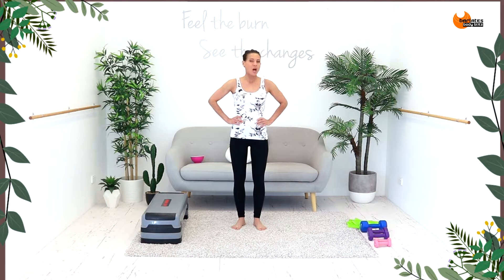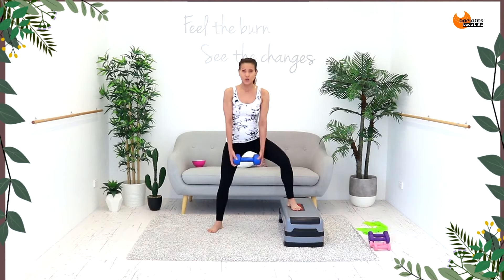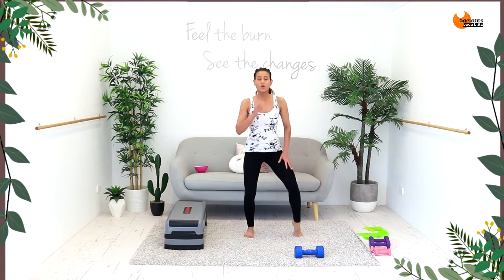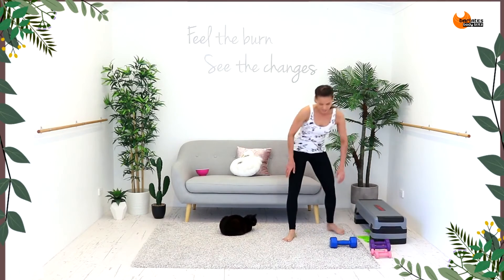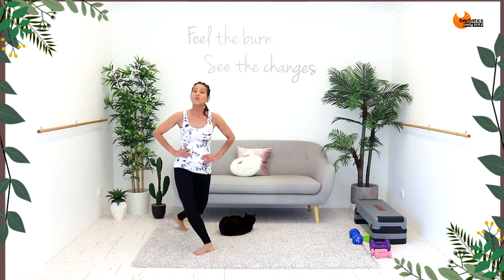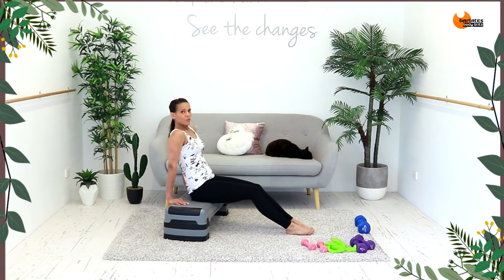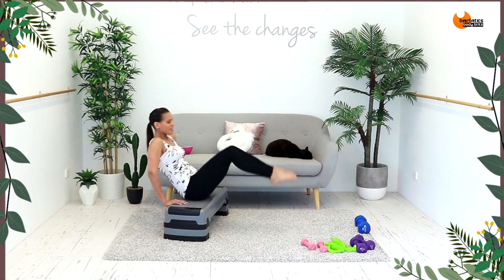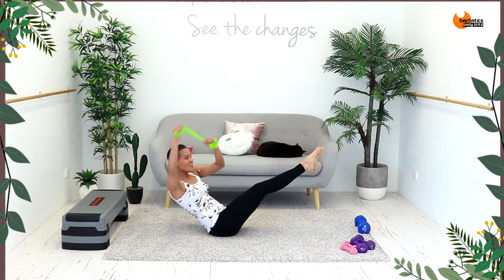Body Sculpting Total Body Workout BARLATES BODY BLITZ Triple Burn Sculpt Workout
Welcome to the Triple Burn Series, a set of 4 workouts that will challenge your body from every angle. You will use a triple set principle where you perform 3 different intensity levels of one exercises to fully fatigue the muscle. Each workout will use various pieces of equipment as well as your body weight to increase the challenge. You will work from the hardest to the easiest level with lots of variations to keep thing interesting. Each workout is a total body workout with warm up and stretch at the end.

In Triple Burn Sculpt you will starts with some easier squats and lunges to heat the entire body, then move to a tough plie squat and curtsy squat series using an elevation and a heavy weight, then move to upper body with biceps and triceps exercises using weights and a resistance band and finally hit the core hard with elevated tucks and oblique side to side exercises. The pace is fast so the heart rate will be high and you will get a good sweat on because of the elevation and weights. There is a lengthening stretch at the end.

Fitness level: Intermediate/advanced
Equipment: elevation such as step, various dumbbells, resistance band
Length: 39 mins